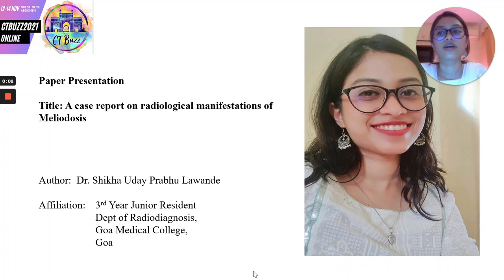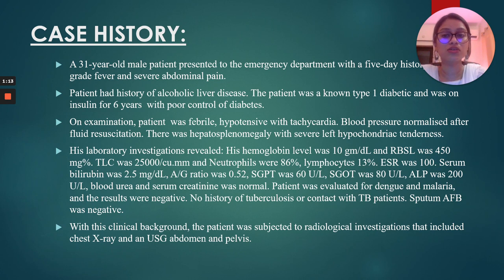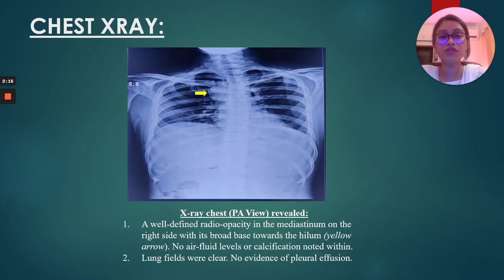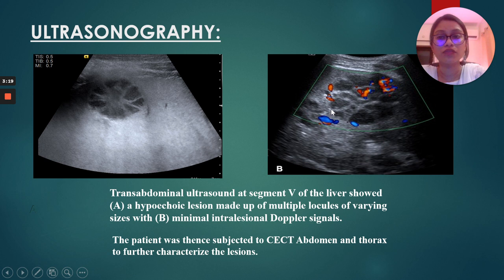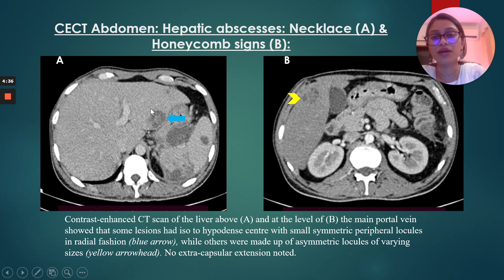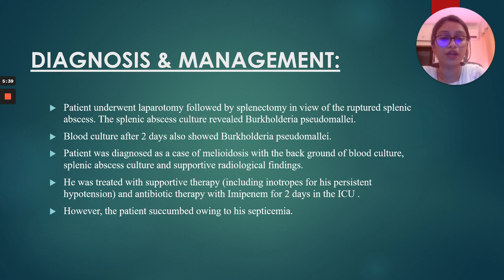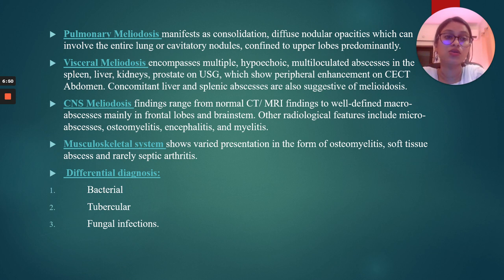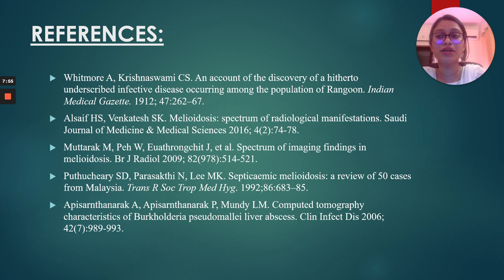Shikha Lawande || CT BUZZ 2021. || MELIODOSIS